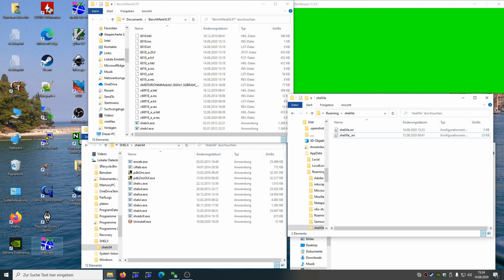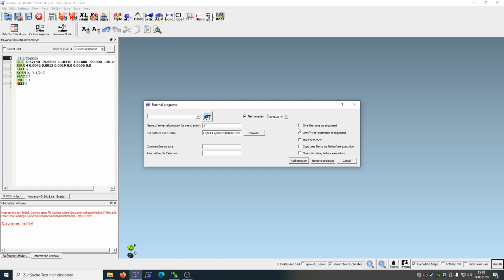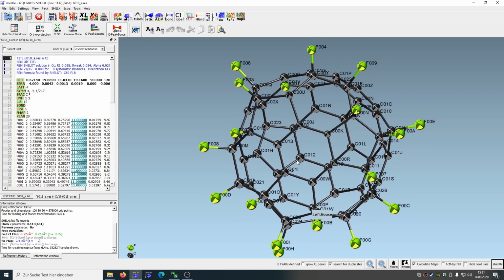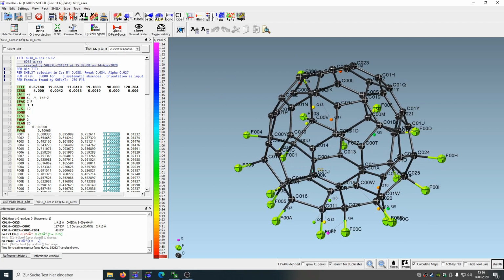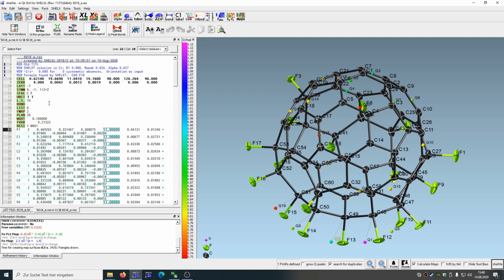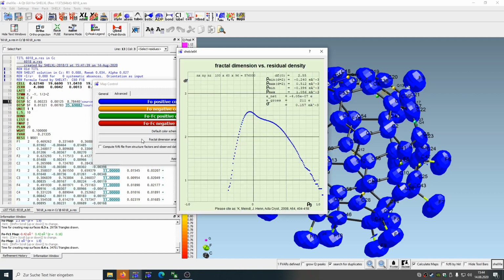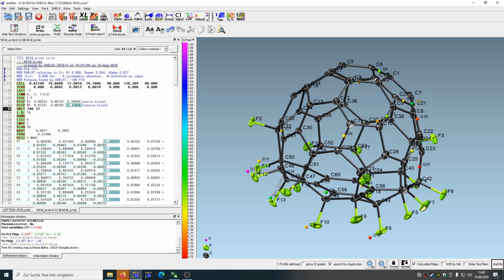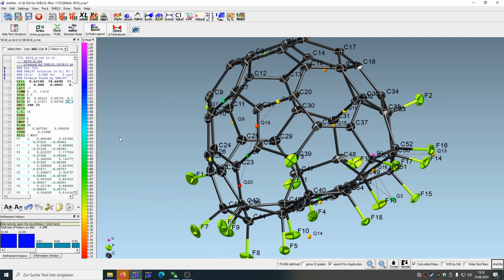ShelXle Tutorial solving and refining crystal structures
ShelXle Tutorial 1
Open ShelXle for the first time. Specify Paths to shelxl.exe and shelxt.exe. Solving and refining, autolabeling, FourierMap features.